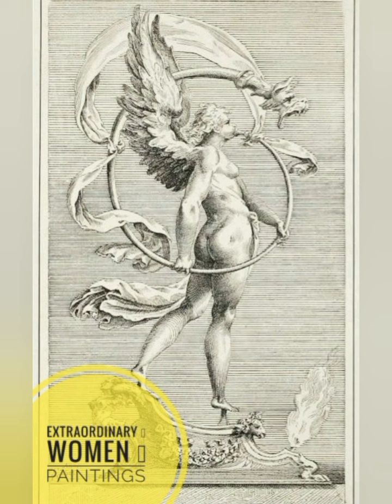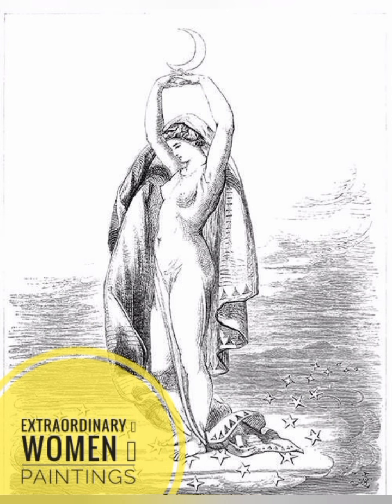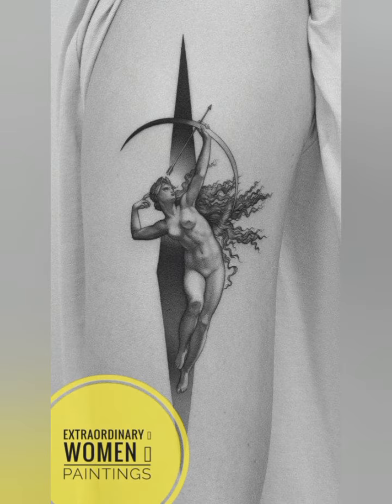How extraordinary are this paintings ? @ArtSpacePainting